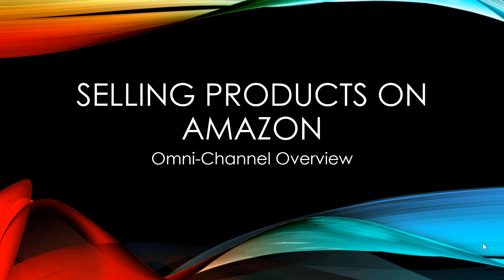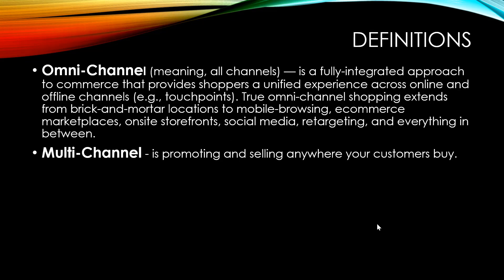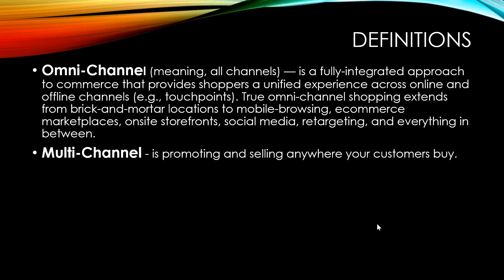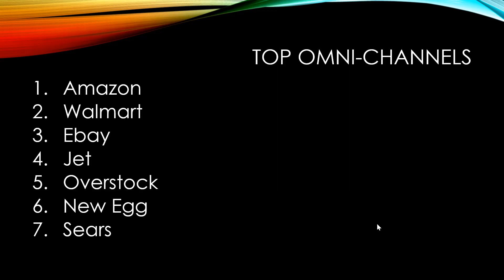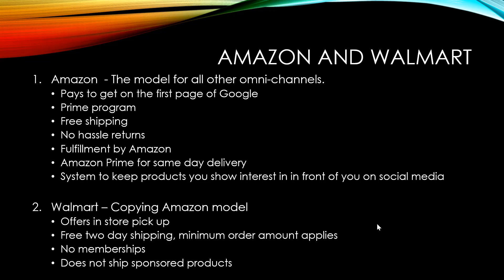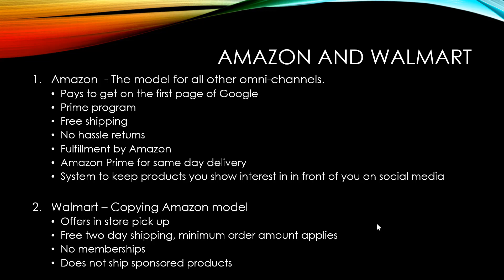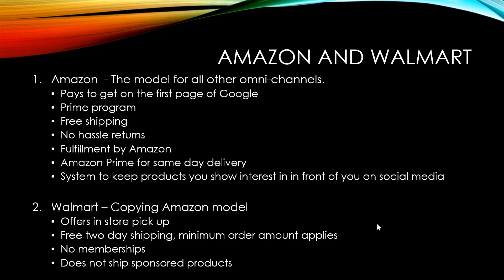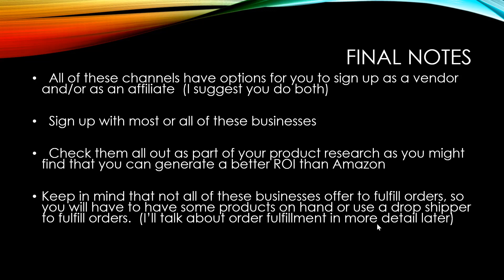Sell on Amazon | Selling Products on Amazon | Omni Channel Overview | Complete Guide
Definitions

Omni-Channel (meaning, all channels) — is a fully-integrated approach to commerce that provides shoppers a unified experience across online and offline channels (e.g., touchpoints). True omni-channel shopping extends from brick-and-mortar locations to mobile-browsing, ecommerce marketplaces, onsite storefronts, social media, retargeting, and everything in between.

Multi-Channel - is promoting and selling anywhere your customers buy.

Top Omni-Channels

Amazon
Walmart
Ebay
Jet
Overstock
New Egg
Sears

1.  Amazon  - The model for all other omni-channels.
      -  Pays to get on the first page of Google
      -  Prime program
      -  No hassle returns
      -  Fulfillment by Amazon
      -  Amazon Prime for same day delivery

2.  Walmart – Copying Amazon model
     -  Offers in store pick up
     -  Free two day shipping, minimum order amount applies
     -  No memberships

3.   Ebay
       -  Great for building your brand
       -  Moving towards Amazon template
       -  Can do direct buy or auction
       -  Pays to get on first page of Google

4.   Jet
       -  Owned by Walmart
       -  Set up as direct opposition to Amazon

5.  Overstock

6.  New Egg
     -  Relatively new
     -  Experiencing faster growth
     -  Global (50+ countries)

7.  Sears
      -  Most recent addition to omni-channel list
      -  Modeling Amazon system
      -  Offers Fulfillment by Sears

  Sign up with most or all of these businesses

  Check them all out as part of your product research as you might find that you can generate a better ROI than Amazon

Keep in mind that not all of these businesses offer to fulfill orders, so you will have to have some products on hand or use a drop shipper to fulfill orders.  (I’ll talk about order fulfillment in more detail later)

TAKE ACTION!!!